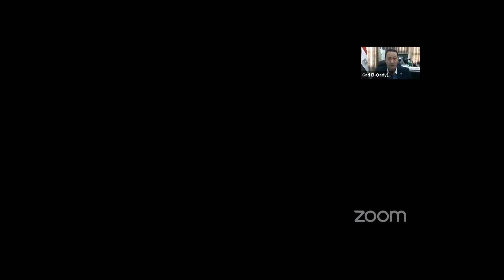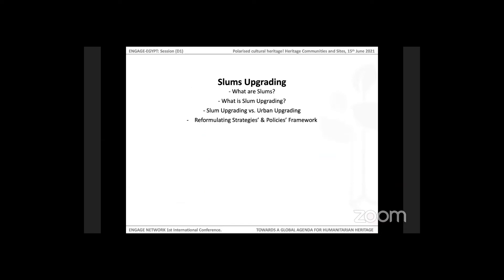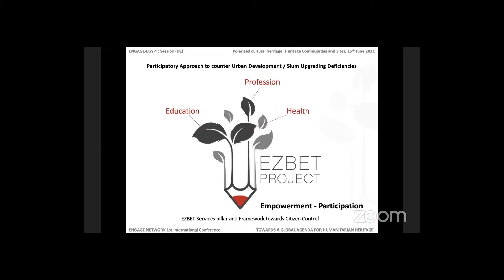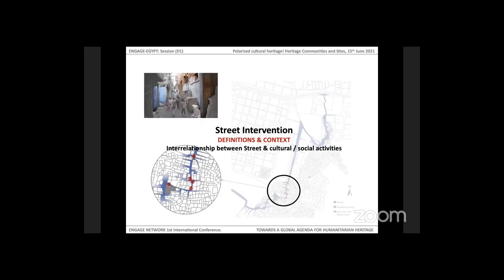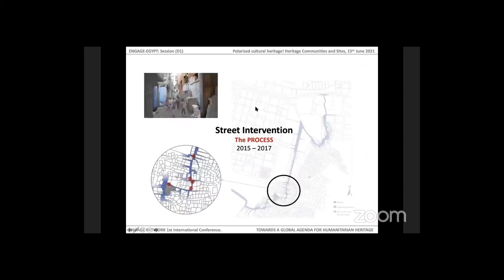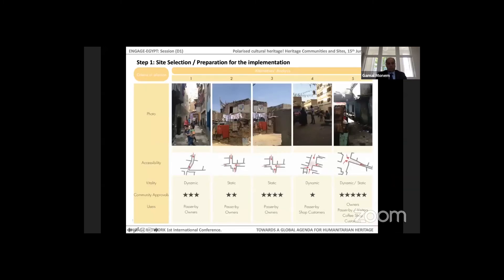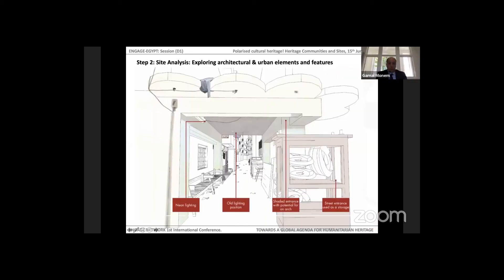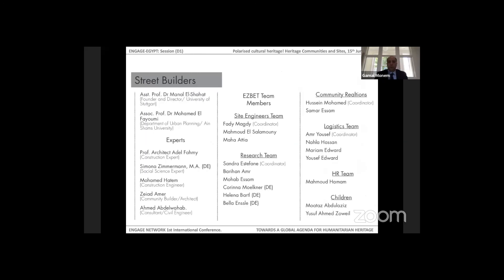DR ENG MANAL EL SHAHAT, Understanding Slum Communities and their heritage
The Conference Programme aims to bring together regional teams and experts who have collaborated with the Network or undertaken well defined to develop its research agenda, developmental studies, and implementation programme. It brings to a conclusion the first Phase of the ENGAGE Network global research programme and contributes to building the Network research programme that is driven by the local knowledge, understanding of challenges and potential opportunities. It will draw on lessons learned, and knowledge exchanged amongst local and regional teams, with a particular focus on the needs of local communities, stakeholders, and policymakers, to sustain and build upon relationships to develop a peaceful and productive engagement that benefit heritage sites, practices, and communities across national and regional borders.
The Programme of the Conference comprises 3 days of research panels, presentations, and debates. Those will take place virtually for the ENGAGE Network Hubs in the UK, Iraq, India, Tunisia, and Egypt.

Understanding Slum Communities and their heritage: A participatory approach to counter
urban development deficiencies, Dr Eng Manal ElShahat, Associate Professor of Urban Planning & Design, Ain-Shams University.